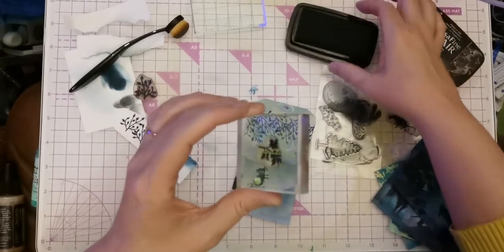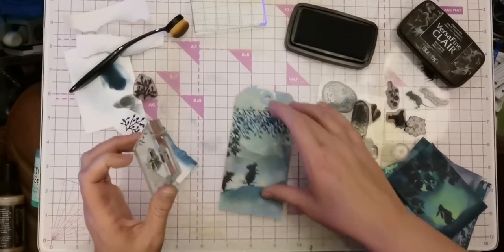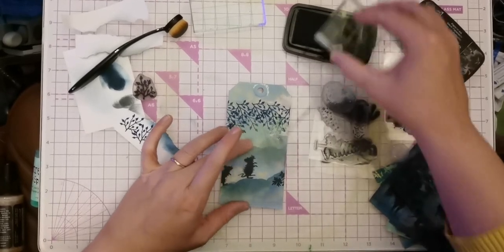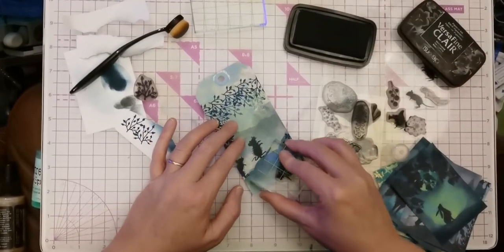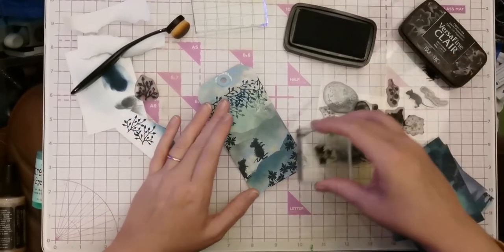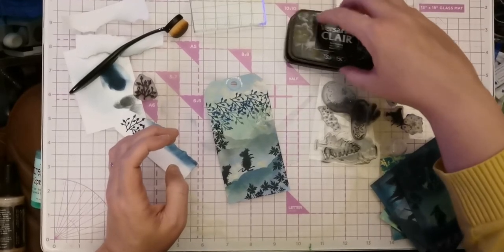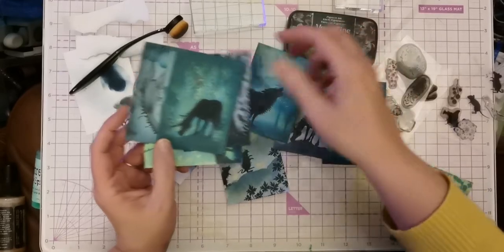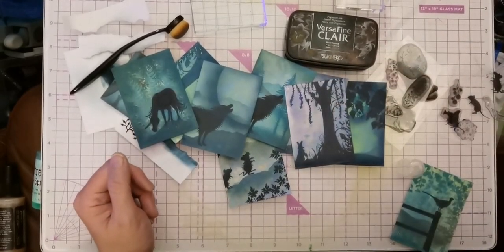Ayrshire craft group ATC fun. this is how I make ATCs.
Ayrshire craft group is having an ATC prompt.   It's going to be fun.